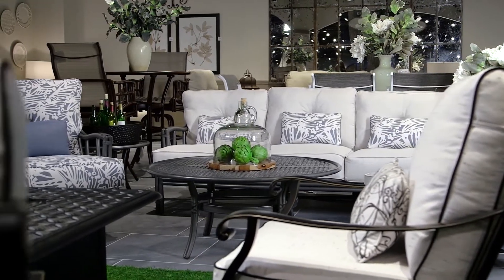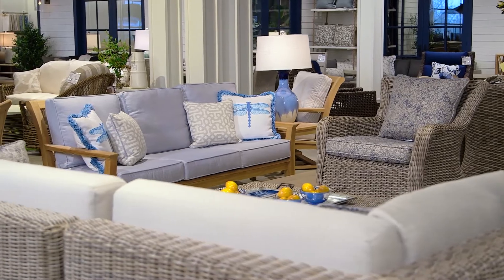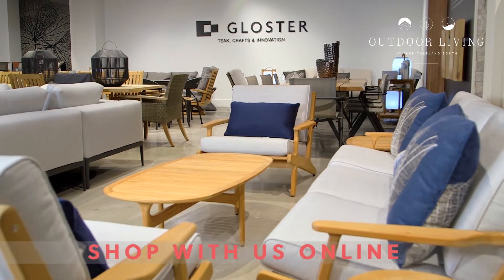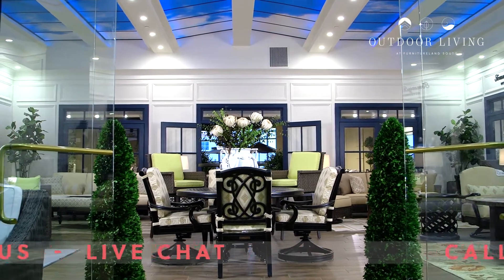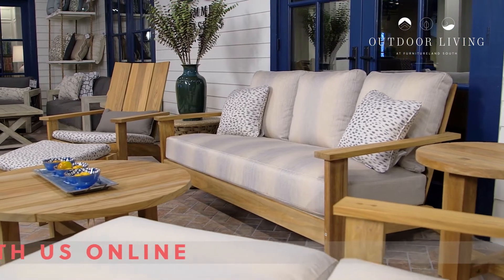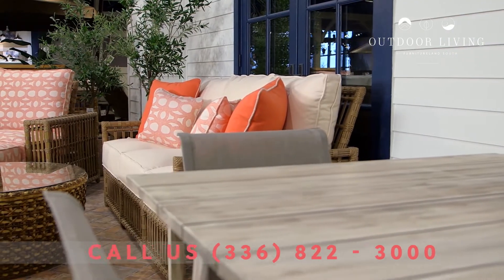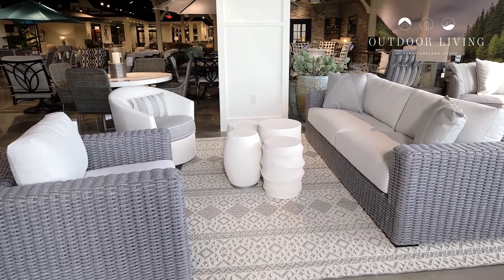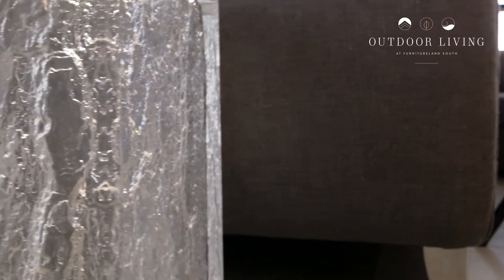Outdoor Living at Furnitureland South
There are warmer, brighter days ahead ☀️ And we're here to help you get your outdoor living space ready for it!

Executive Director of Merchandising, Becky Greene, talks all things outdoor living, the latest trends in outdoor fabrics from NC textile manufacturer, Sunbrella, and some of her favorite new collections like Bernhardt Furniture Company's debut outdoor line, Bernhardt Exteriors.